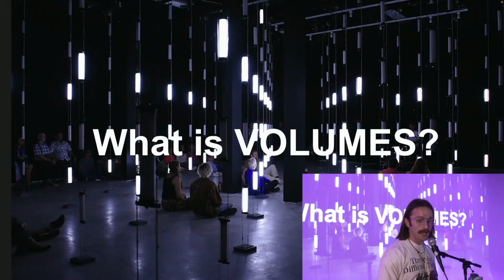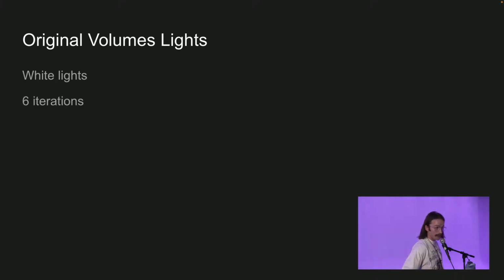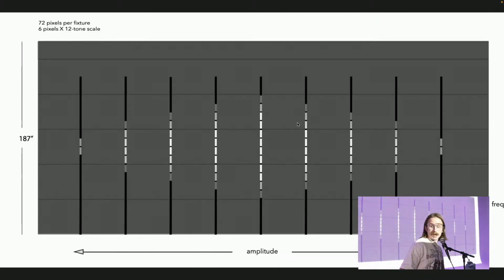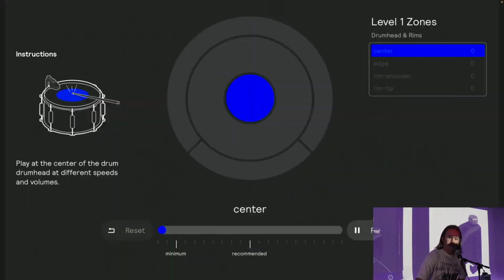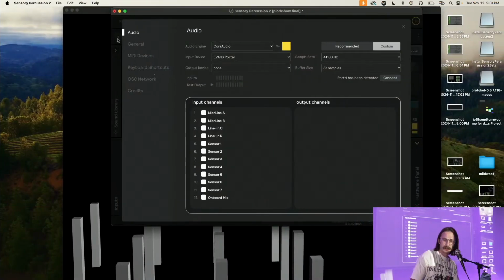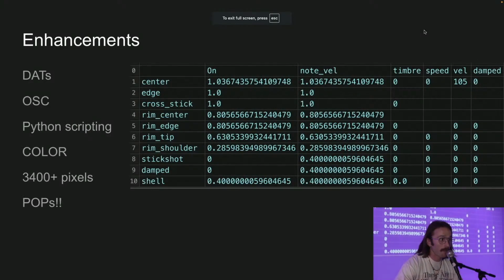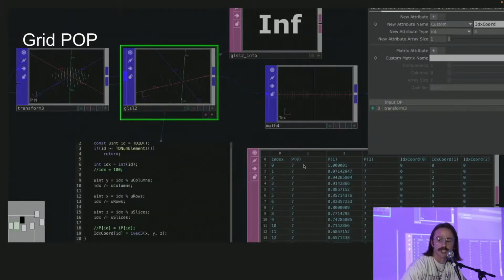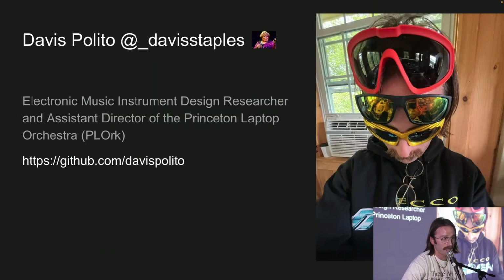Davis Polito | Volumes: Audio-Reactive Installations @DATLAB TouchDesigner Meetup III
A technical deep-dive into "Volumes," an immersive audio-visual installation for drum kit that explores frequency and volume through light. This talk covers the evolution from DMX-controlled white lights to a full RGB system with 3,400 pixels, incorporating sensory percussion technology and POPs for complex visual interactions.

Originally from the DATLABNYC meetup livestream from November 12, 2024 at Chemistry Creative.